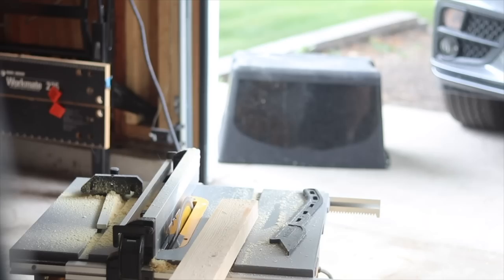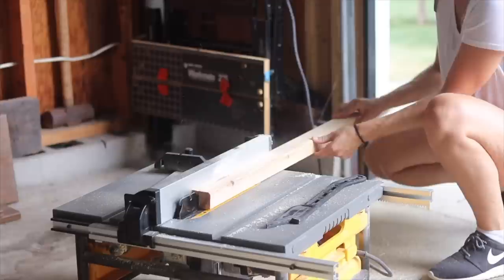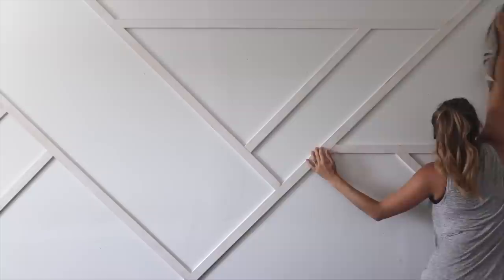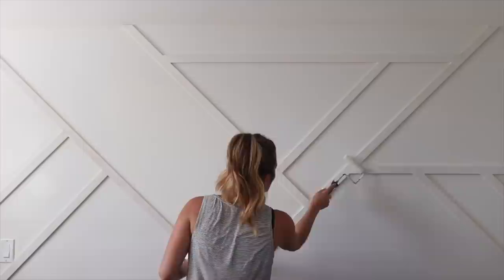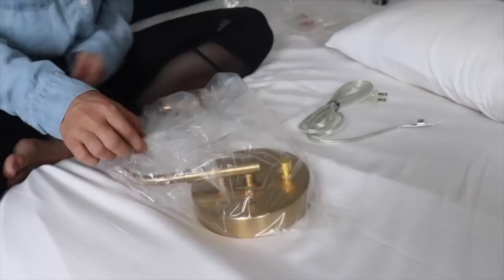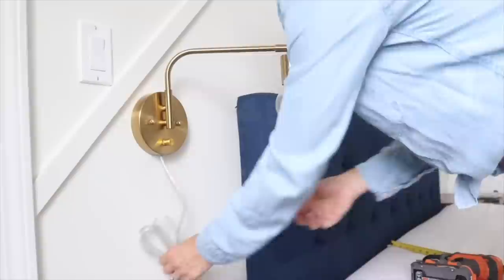How to Make a Geometric Accent Wall Using ONE 2x4 | DIY Modern Slat Design Feature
I made a geometric wall design in my master bedroom using only ONE 2x4 board cut into pieces! The accent wall turned out great and added so much character to the room. This project is quick and easy for a beginner. Blog post

4" Roller set
Magnetic Stud Finder
Paint is Sandbar White by Dutchboy Paint
3M Pro-Grade Ear Protection
Wooster paint brush
Bronze Plug-In Lights